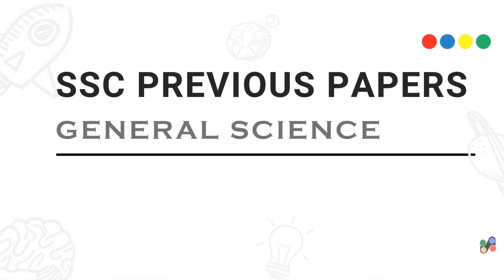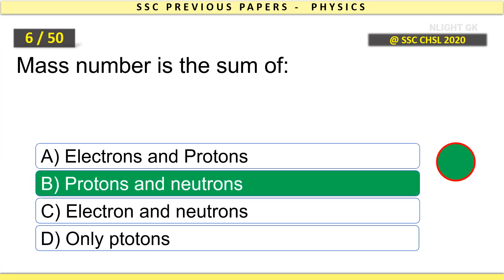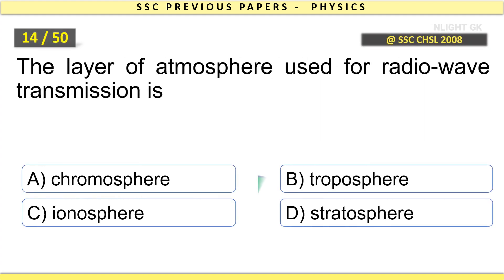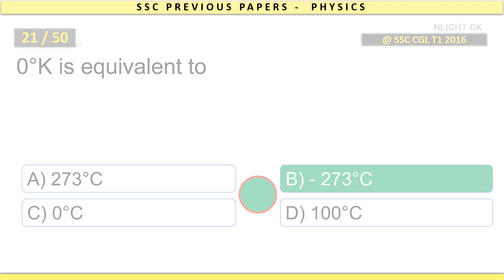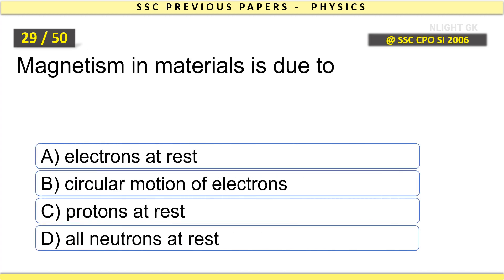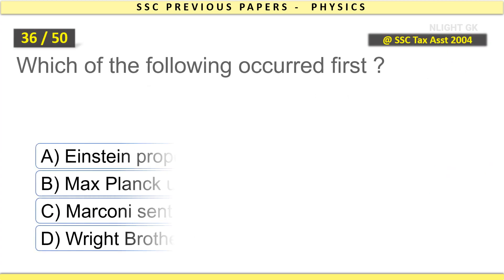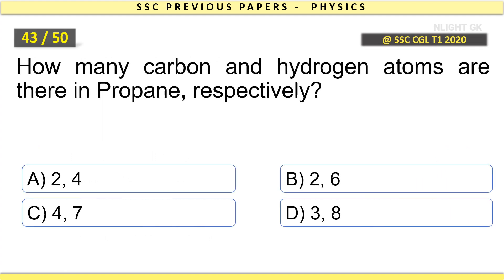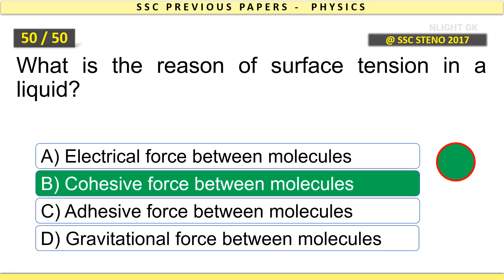Physics : General Science - 1200 MCQs | Part 1 of 24 | SSC Previous Year Questions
For more online test series.

Physics : General Science - Part 1 of 24 | 1200 Questions
50 - Previous Year SSC MCQs

Which of the following pairs of physical quantities have the same dimensions?
A sphere rolls down on two inclined planes of different angles but same height, it does so
The different colours of different stars are due to the variation of
To measure the speed of an approaching car a police officer shines
If an electron and a photon have the same wavelength, then they will have the same
Mass number is the sum of:
""Hydraulic brakes"" work on the principle of
Chemical nature of an element depends on which of the followings?
In the absence of the earth's atmosphere, sky would appear
The centre of gravity of a sprinter during the race lies
Hygrometer is a device which is used to measure .
The frequency of direct current is .
The Laser is a beam of radiations which are
The layer of atmosphere used for radio-wave transmission is
Rainbow is formed due to
The velocity of heat radiation in vacuum is
Clouds float in the atmosphere because of their
The colour of sky appears blue due to
Which of the following is used to split white light into different colours ?
Steam at 1000C causes more severe burns than water at 100° C because
0°K is equivalent to
Light rays enter the eye through the outer, transparent structure at the front of the eye called the .
If the length of a simple pendulum is halved then its period of oscillation is
Which colour is formed when Red and Green are mixed?
An instrument that records earthquakes is
Which of the following circuit elements is used to ""block"" DC in an electronic circuit ?
A concave lens always forms
What is colour of light related to ?
Magnetism in materials is due to
How much mechanical work must be done to completely melt 1 gram of ice at 0°C ?
Which of the following phenomena is involved in Kaleidoscope?
Solar cells work on the principle of
1 horsepower = approximately watts.
Newton's first law of motion gives the concept of
According to ., pressure is equal to the force divided by the area on which it acts.
Which of the following occurred first ?
What is the SI unit of momentum?
Which electromagnetic radiation is used for satellite communication ?
The force of friction between two surfaces will increase if:
Mirror used by dentist to see large images of teeth of patients is .
wooden bat can be classified as a/an object.
Rise of oil a wick is due to
How many carbon and hydrogen atoms are there in Propane, respectively?
Which of the following is the second largest source of global energy?
Kelvin (K) is the unit of measurement of .
Which of the following is indicated by the colour of a star ?
We feel cool when we sit near the fan, this is because
The hair of shaving brush clings together when removed from water due to
Light houses are places with powerful lights to :
What is the reason of surface tension in a liquid?